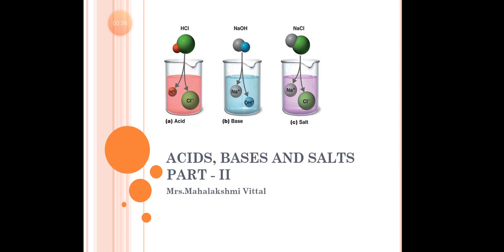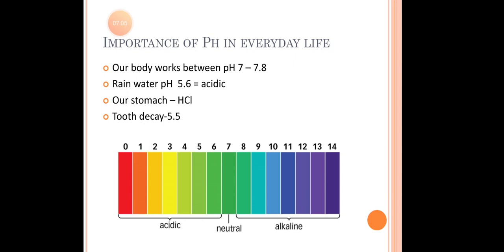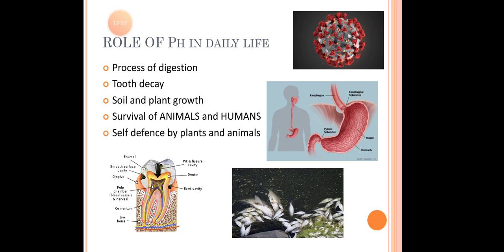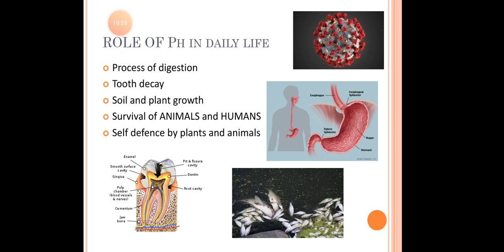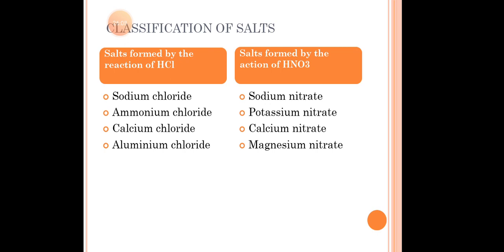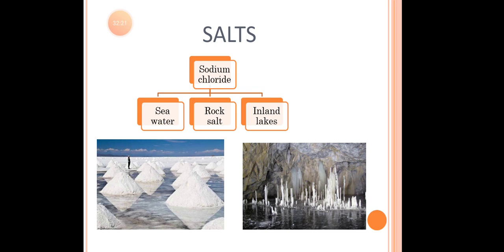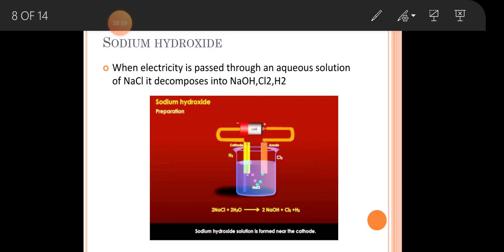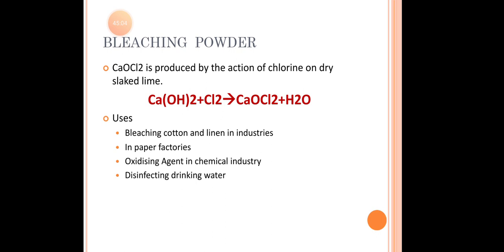Acid,Bases & Salts Part 2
Class ten chemistry class